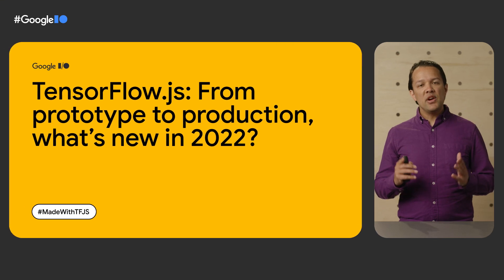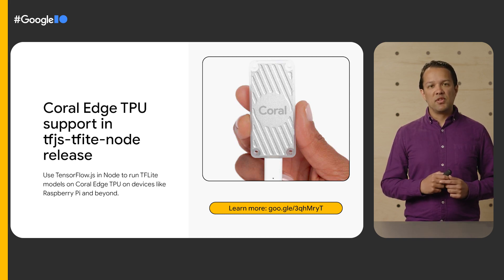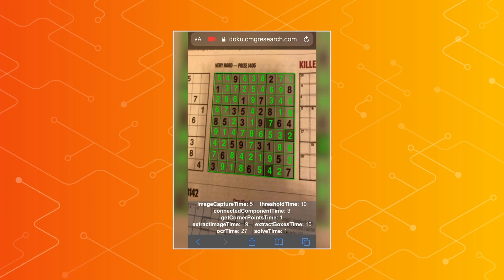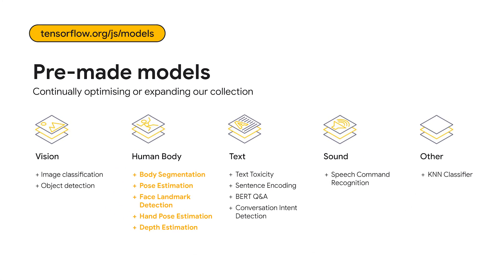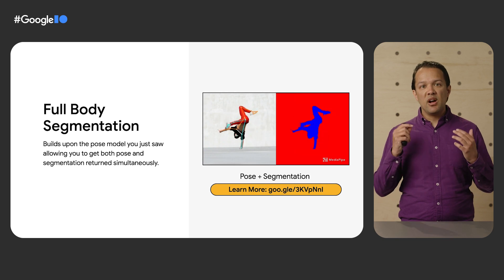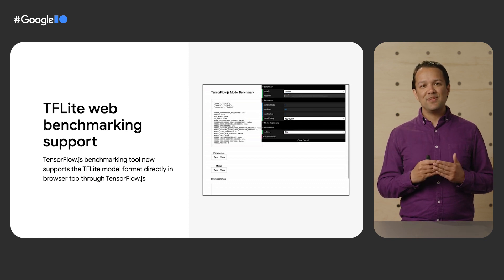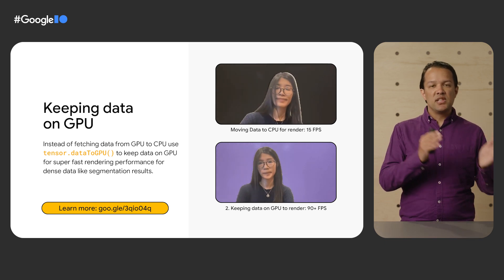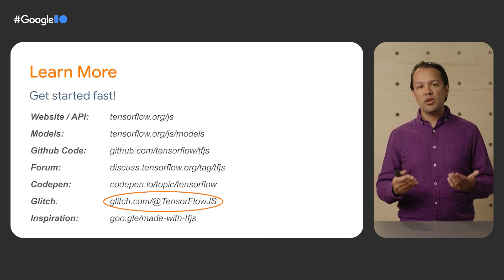TensorFlow.js: From prototype to production, what's new in 2022?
Join the TensorFlow.js team to learn about the latest updates around Web ML. Discover how you can enable Web ML for your business application or creative idea to build the next generation of web apps powered by AI and machine learning. Learn about new models, performance improvements, and improved tooling, all accessible from within the browser and beyond. Get inspired by others in the developer community and see what they've been making.

Speaker: Jason Mayes